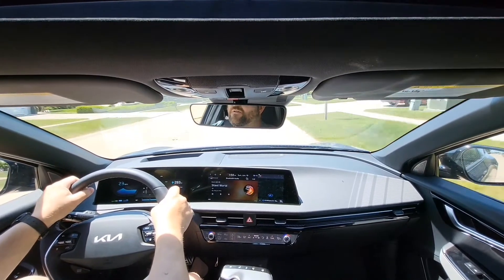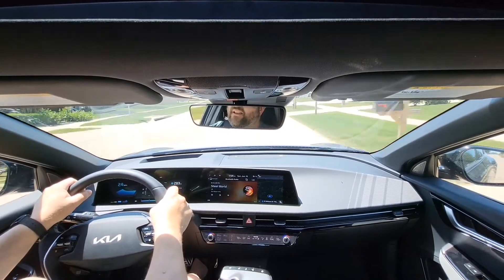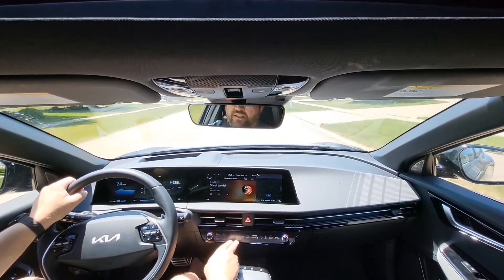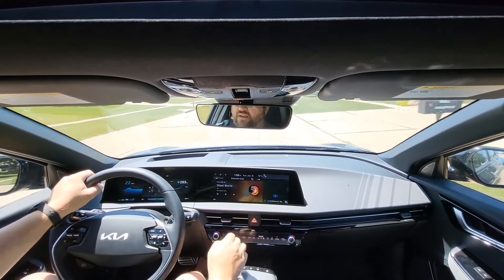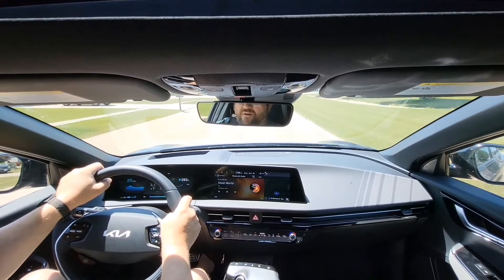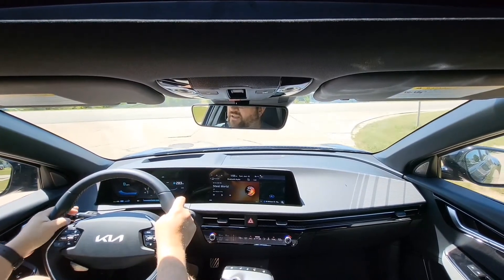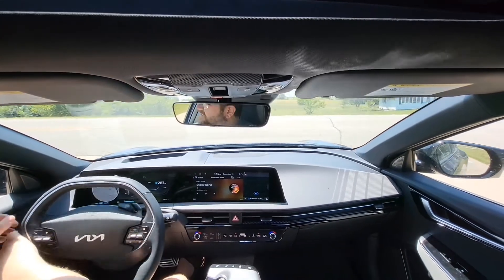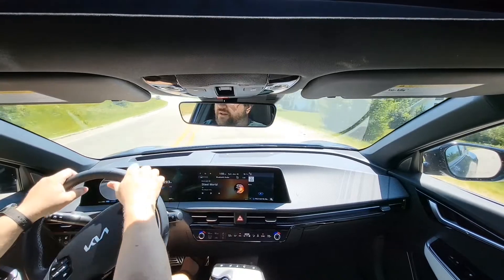Kia EV6 GT-Line AWD efficiency loop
This is my standard efficiency loop, which closely represents the EPA combined loop. It is a 41 mile 1 direction loop that includes interstate (70 mph), rural highway (60 mph), and city driving. It is fairly close to a suburban commute.

I drive the loop both directions to remove effects of wind. I will indicate if I use climate control or any other factor that might influence the efficiency.

I use this same loop on my site carswithplugs.com

EV6 used 25.1 kWh to charge from wall, Model 3 for same loop used 22.8 kWh.